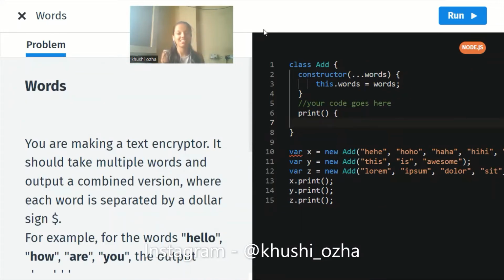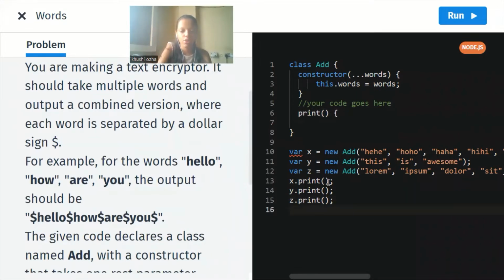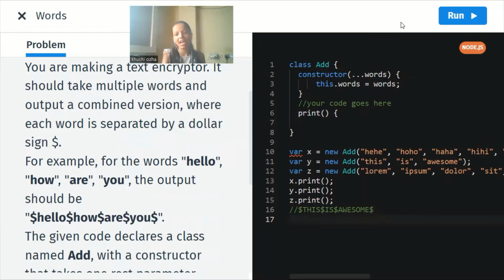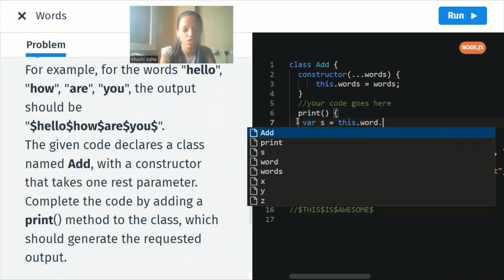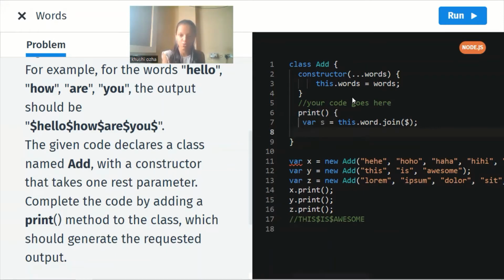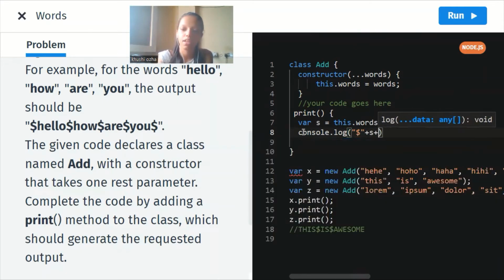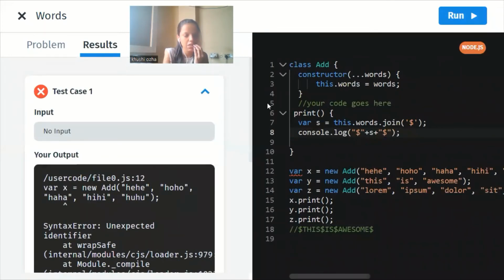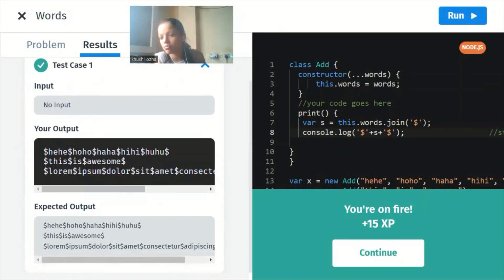words project |javascript projects| javascript project 7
hey in this video i will be solving and expalining the concepts of the words project...hope u like it